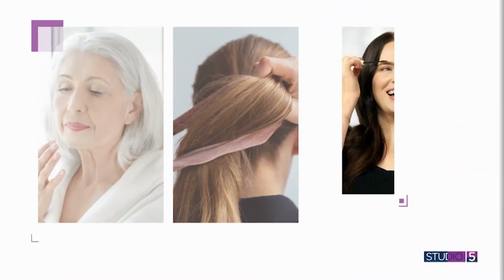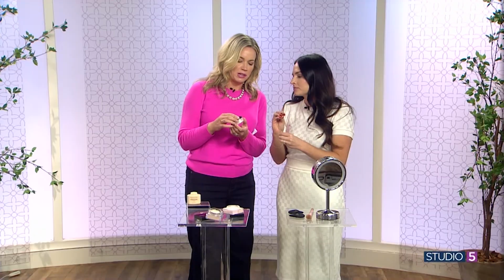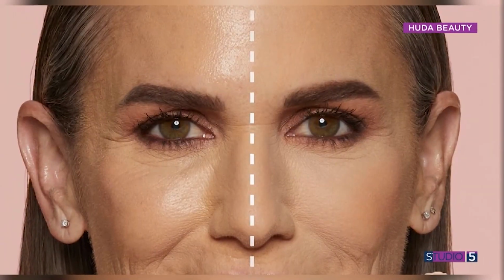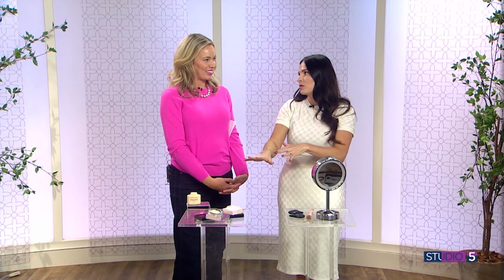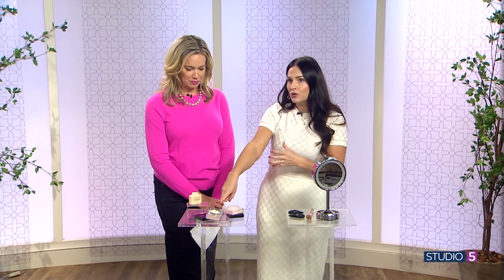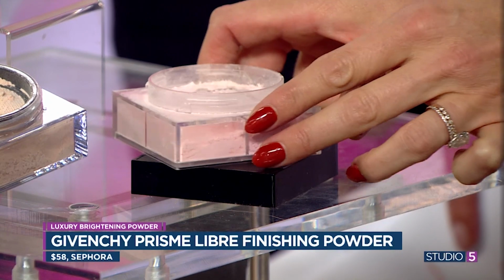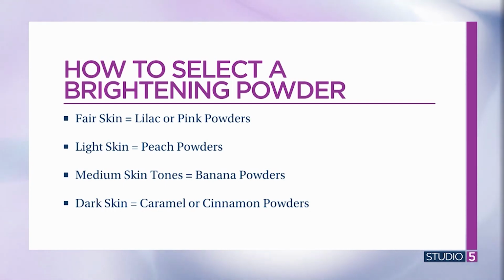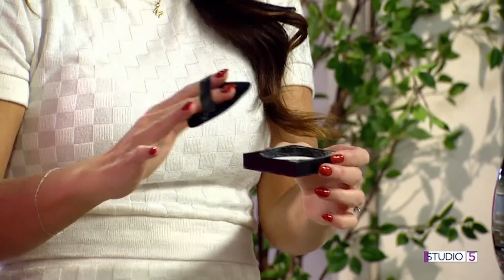The 411 on Brightening Powders: How they can give your skin an all-day glow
The quest for luminous skin is a shared beauty aspiration. This beauty bag essential is quickly gaining popularity – brightening powders.

Studio 5 Style & Beauty Contributor Megan Moore shares how these powders can elevate your makeup game.

Find more beauty advice from Megan on Instagram, @beautysnoop, or at thebeautysnoop.com.